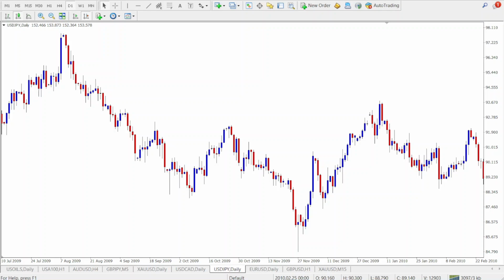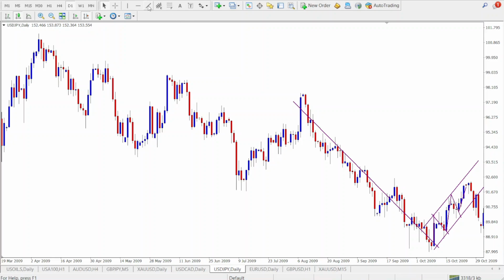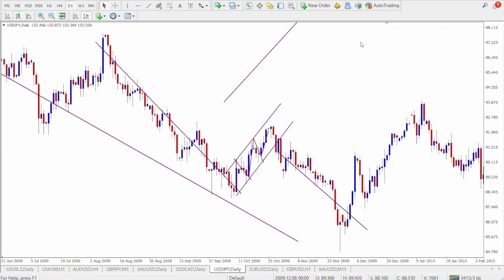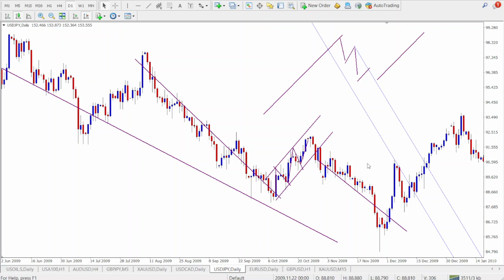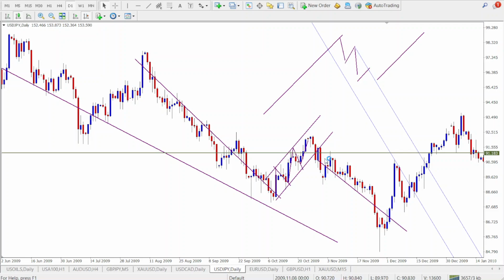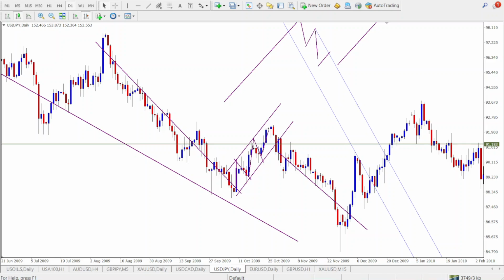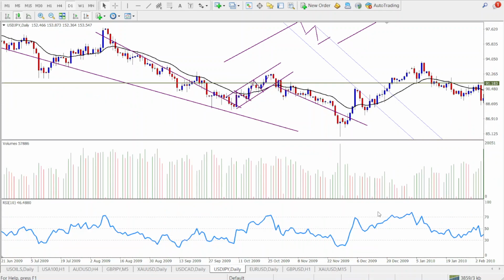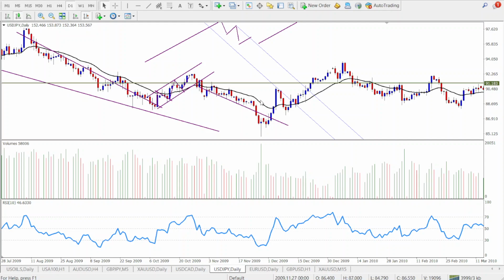How to Use Flag Pattern Indicator in MT4 & MT5 - Pennant Pattern Indicator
🚀 The Ultimate Guide to Trading Flag Patterns! 🚀

Flag patterns are among the most reliable continuation patterns in technical analysis. They signal a temporary consolidation before the price continues in the direction of the dominant trend. In this video, we break down bullish and bearish flag patterns, how to identify them, and the best strategies to trade them effectively.

🔹 What You’ll Learn:
✔ What flag patterns are and how they work
✔ Key differences between bullish and bearish flags
✔ How to spot entry and exit points with precision
✔ The best timeframes and indicators to confirm flag patterns
✔ Pro tips to avoid false breakouts

Flag patterns appear frequently in forex, stocks, and crypto trading, making them essential for any serious trader. Understanding how to analyze, confirm, and execute trades using these patterns will give you an edge in the markets.